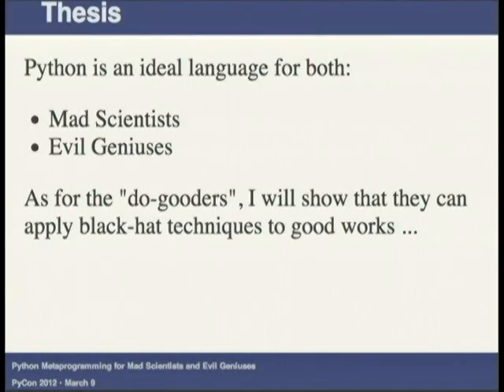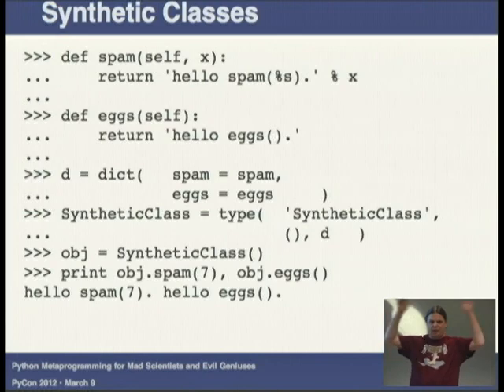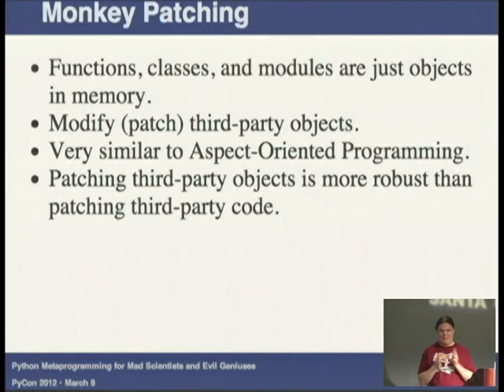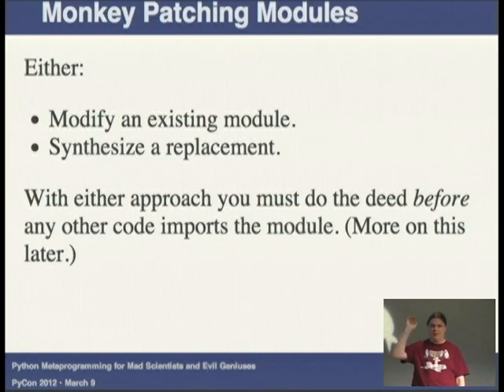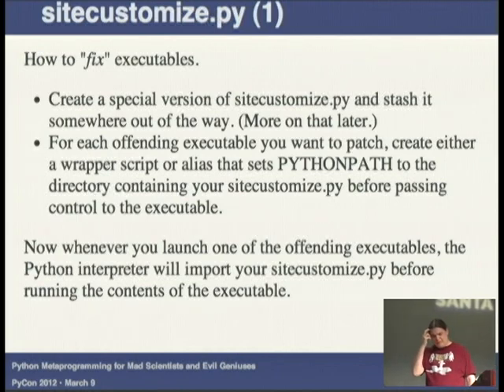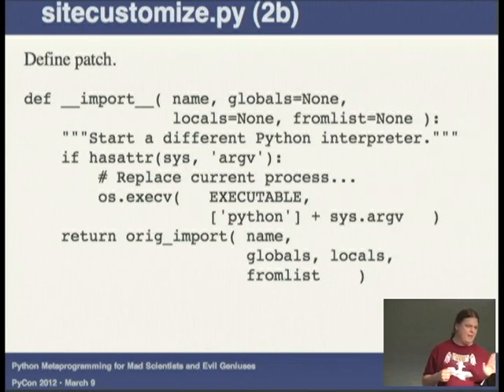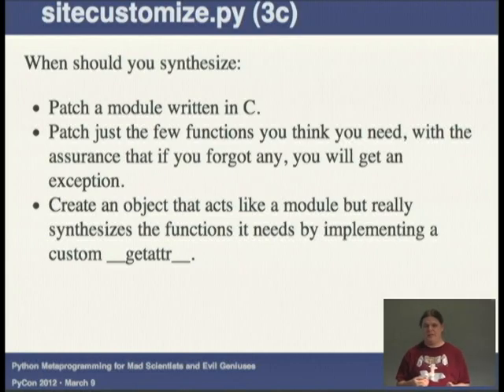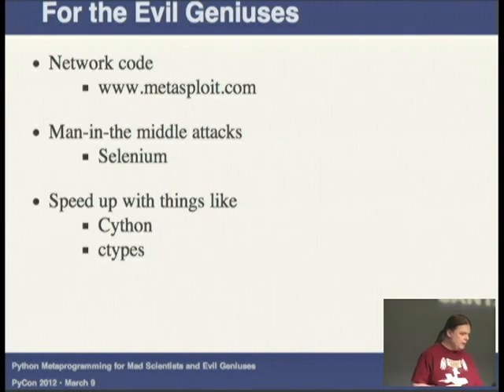Python Metaprogramming for Mad Scientists and Evil Geniuses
Walker Hale
This talk covers the power and metaprogramming features of Python that cater to mad scientists and evil geniuses. This will also be of interest to others who just want to use of Python in a more power (hungry) way. The core concept is tha